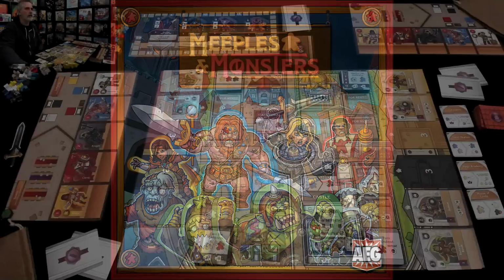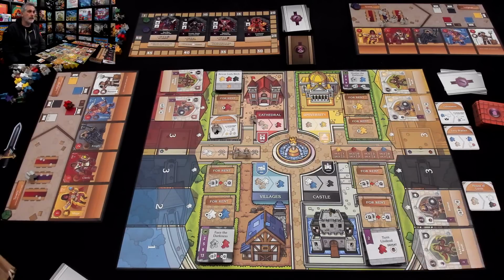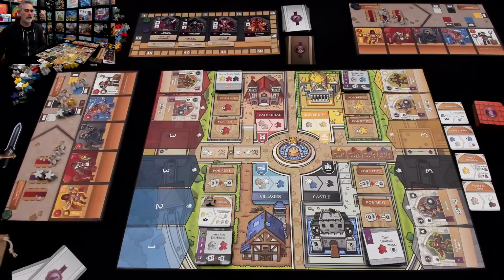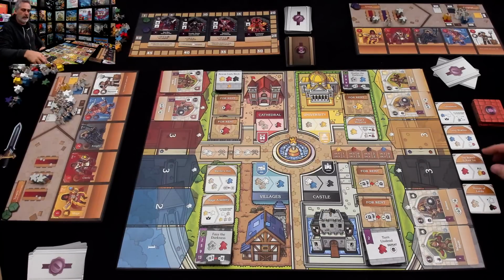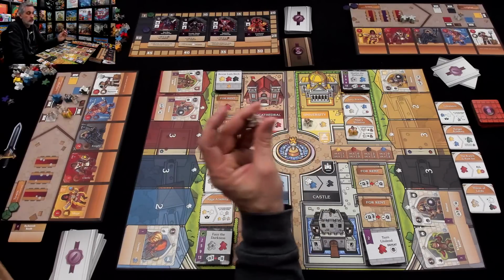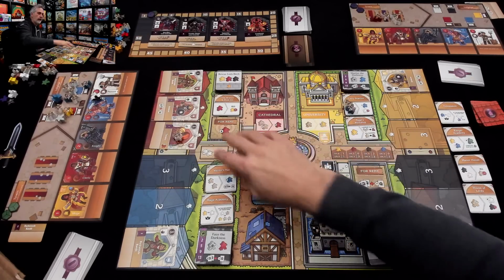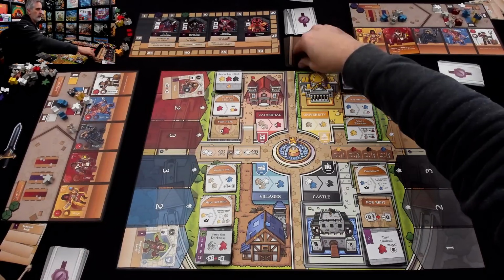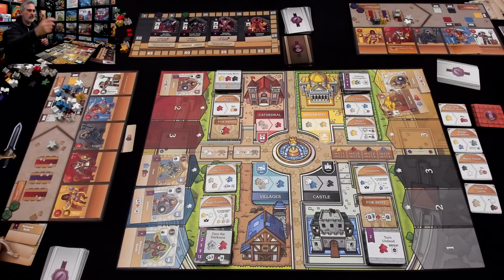Meeples & Monsters Preview (runthrough)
A video outlining gameplay for the boardgame Meeples & Monsters.